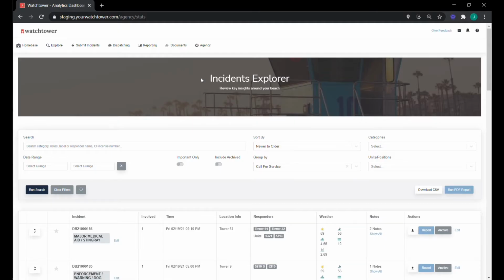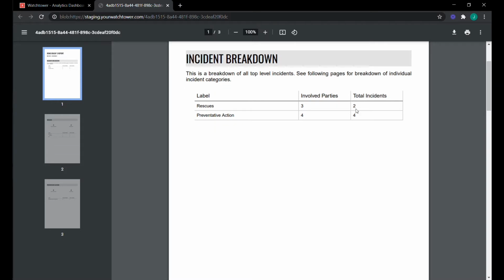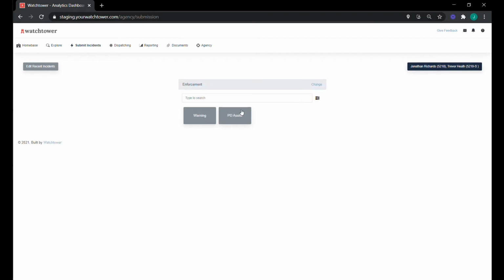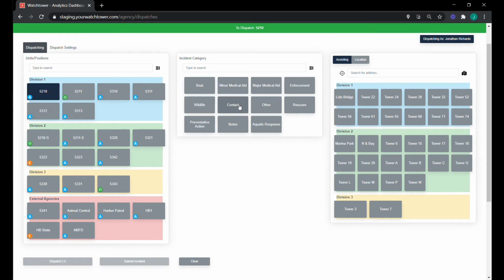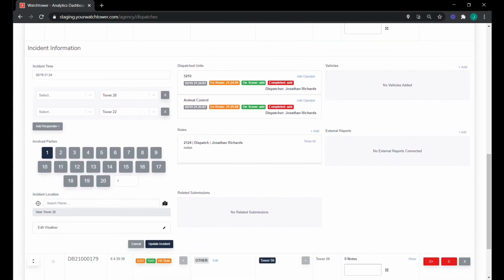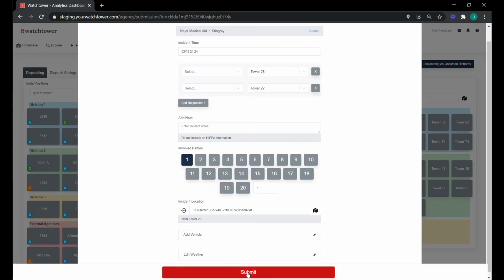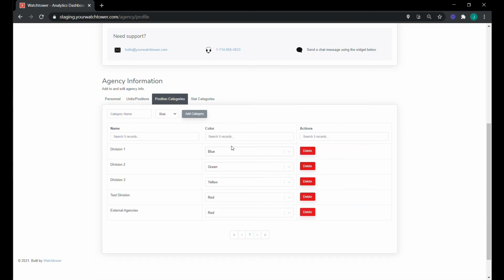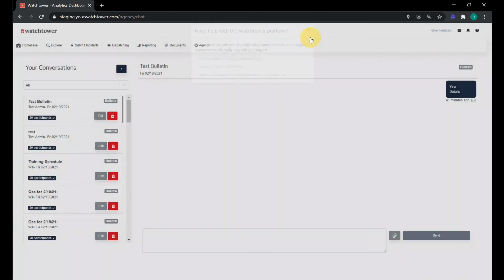Platform Overview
Updated platform overview